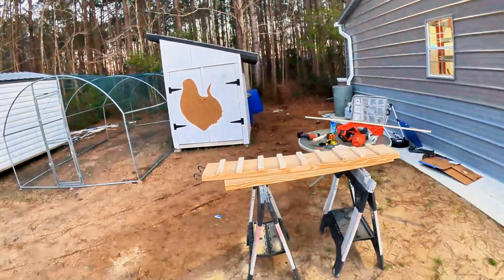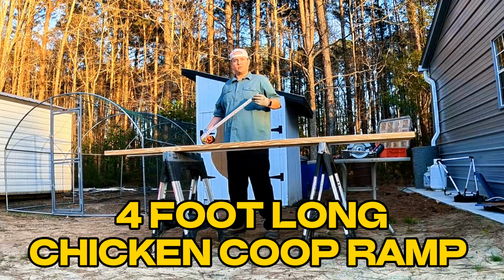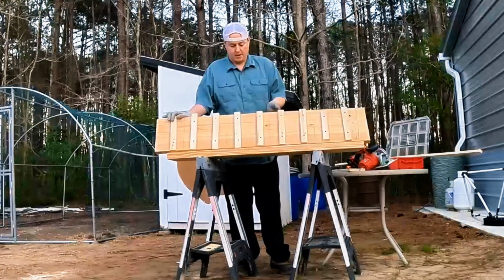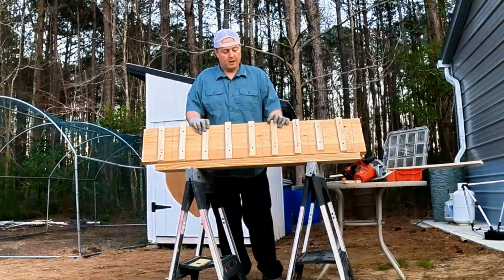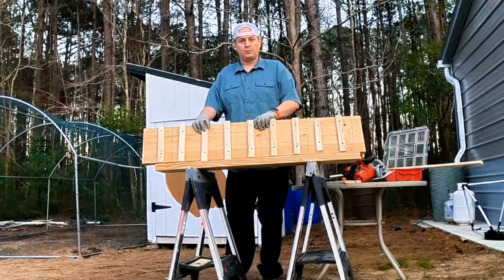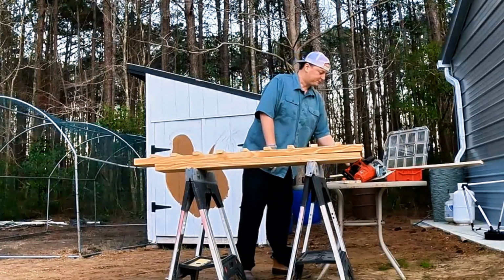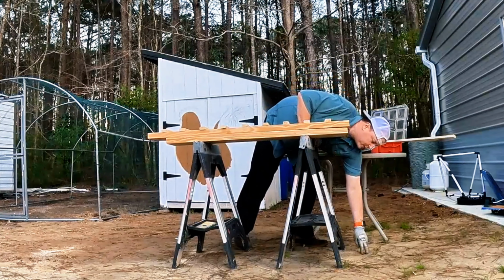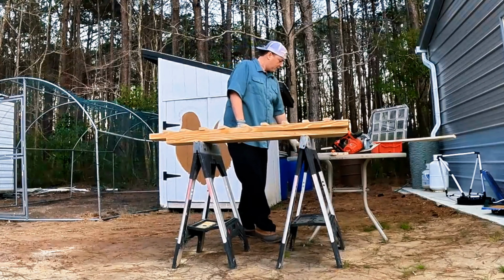Easy DIY Detachable Chicken Ramp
🐔 How to Build an Easy DIY Detachable Chicken Ramp 🛠️

In this video, I'll walk you through the simple steps to create a detachable chicken ramp that's perfect for your coop! Whether you're a seasoned DIYer or just getting started, this project is straightforward and requires minimal materials. 🪚

🔍 What You'll Learn:

 • The tools and materials you'll need
 • Step-by-step instructions to build the ramp
 • Tips to make it detachable for easy cleaning and maintenance